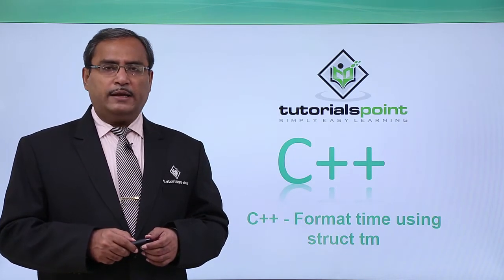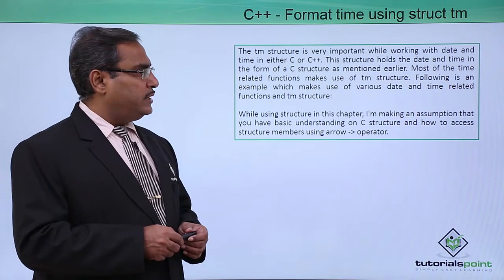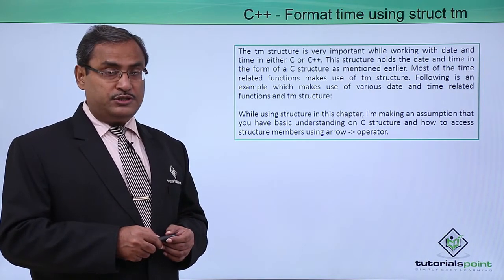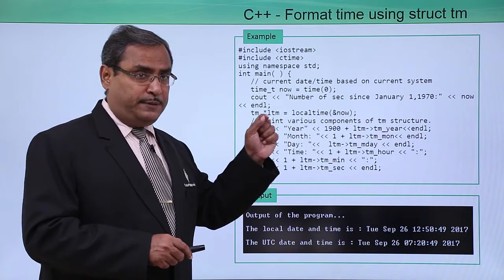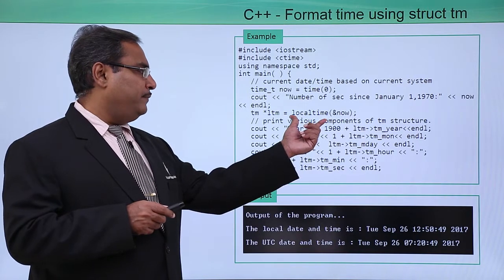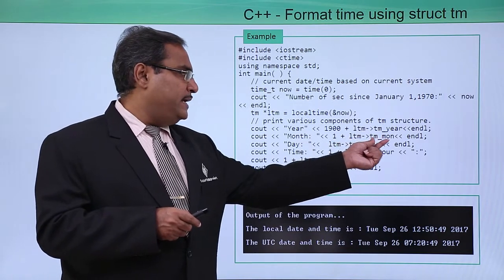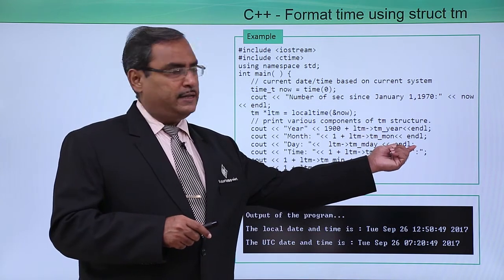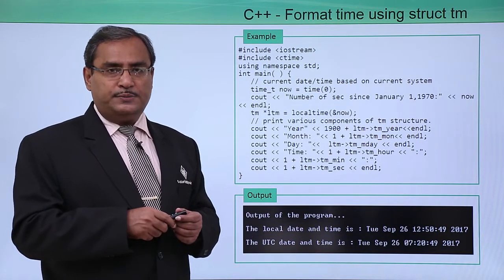C++ - Format Time Using Struct Tm